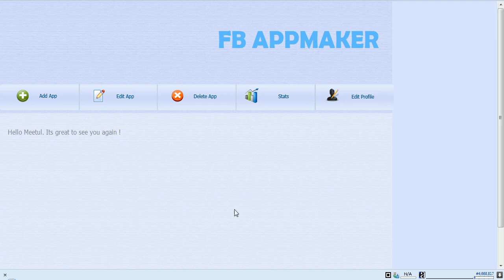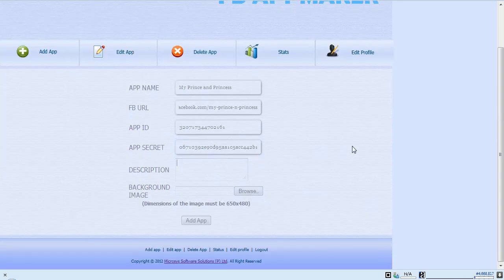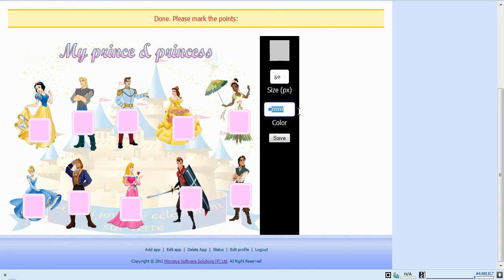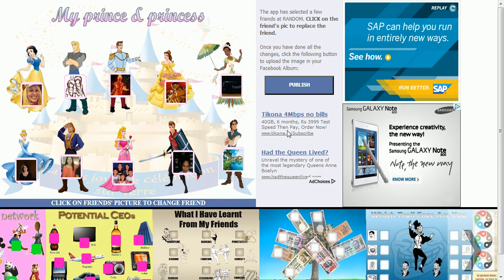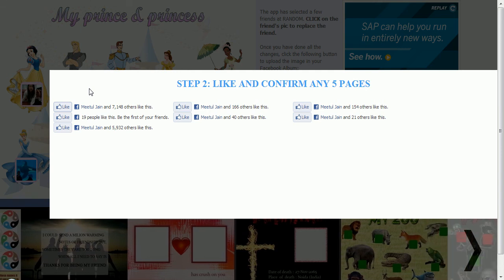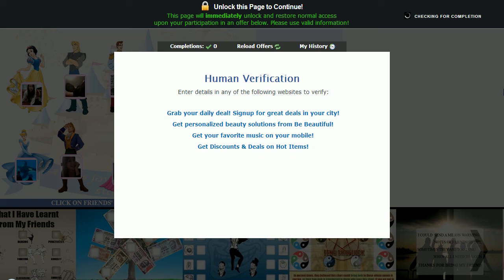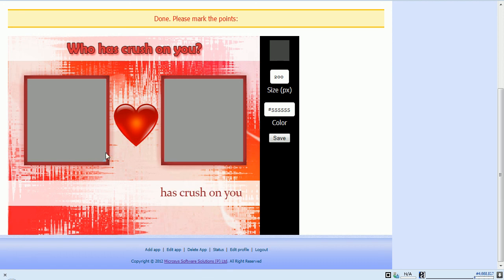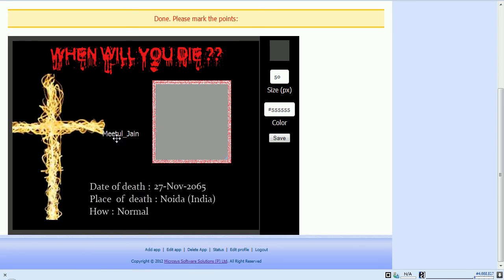Create Facebook App in 5 minutes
Create Facebook Apps in minutes without coding a single line using this amazing tool.